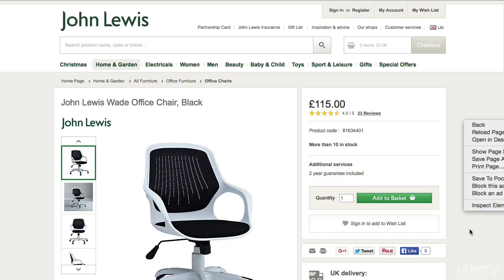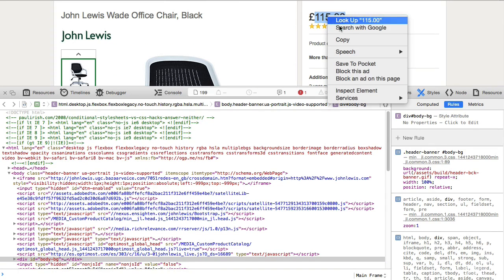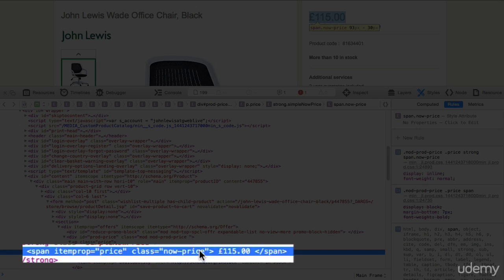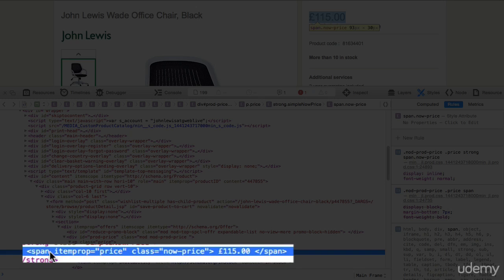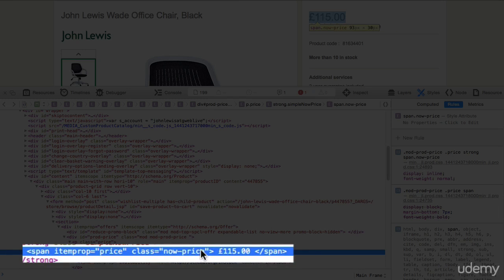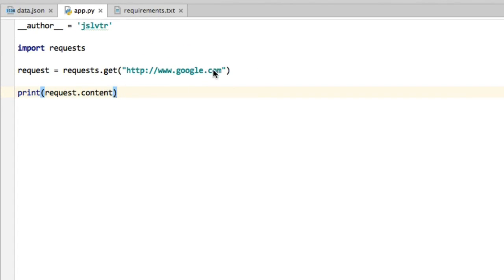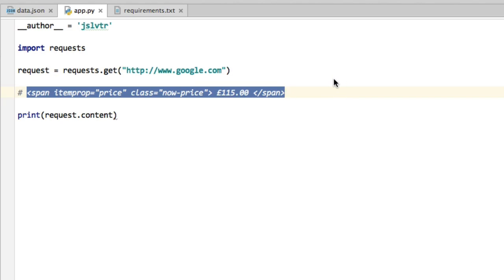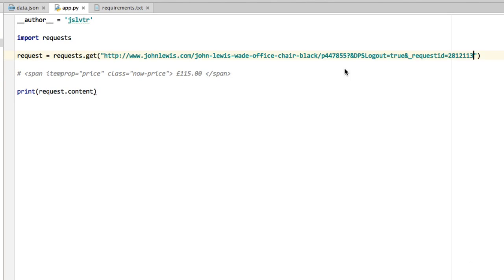17_-_Finding_our_chair_price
This is the tutorial Series of Python Web Course By Udemy